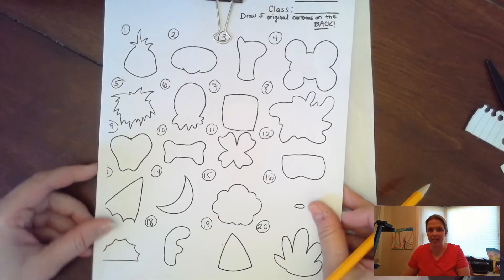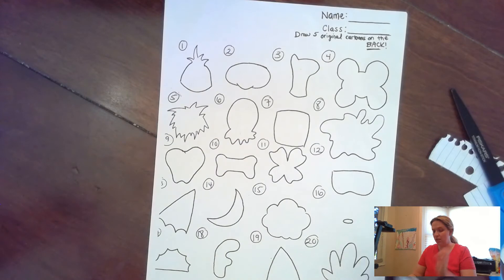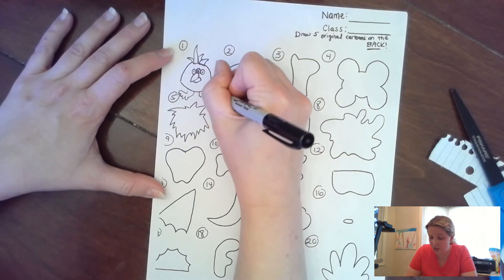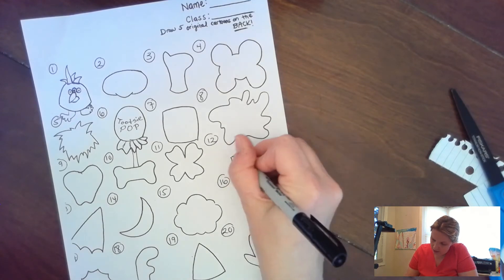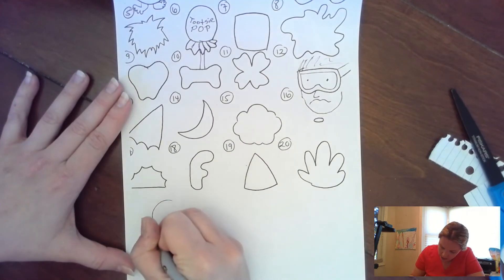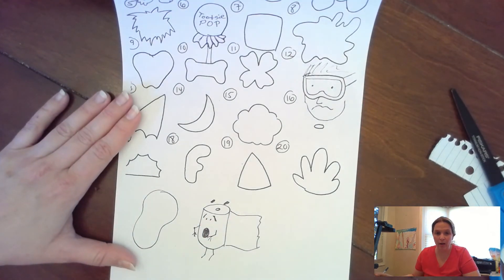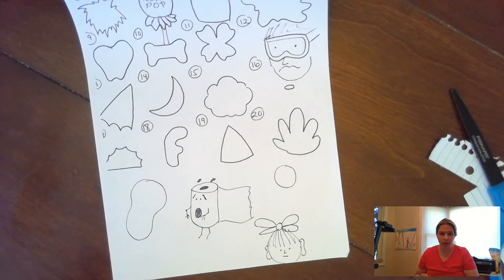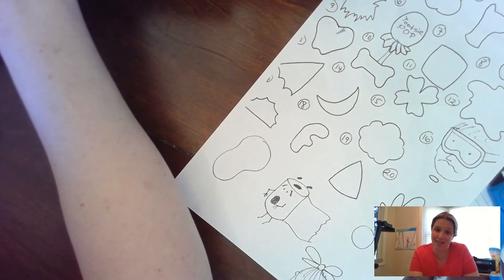Making Cartoons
Basic Cartooning